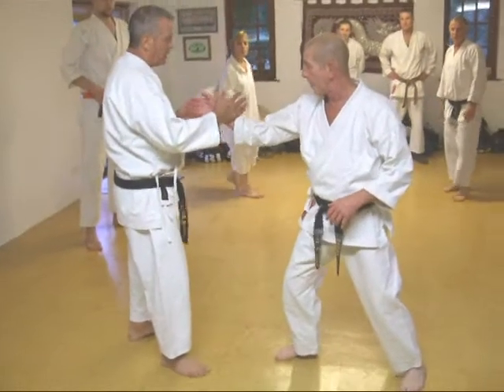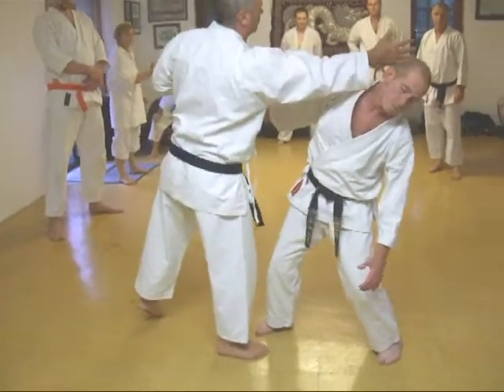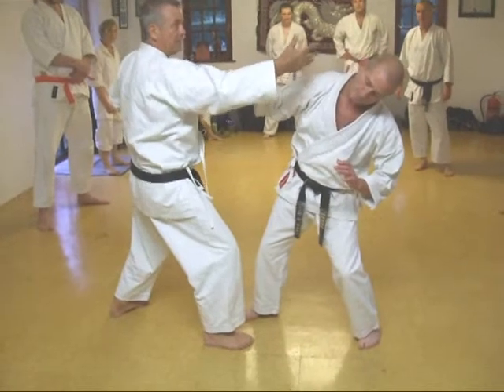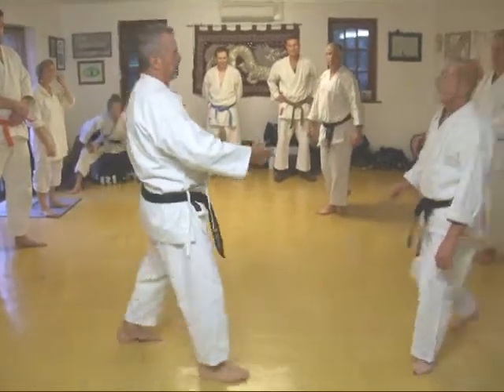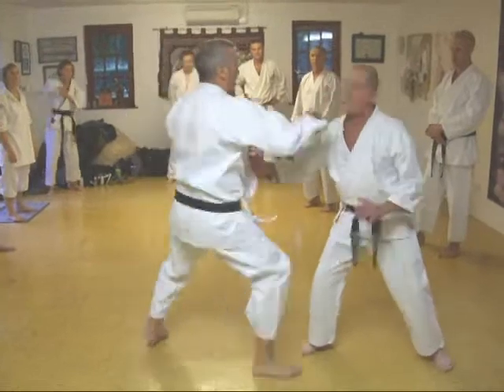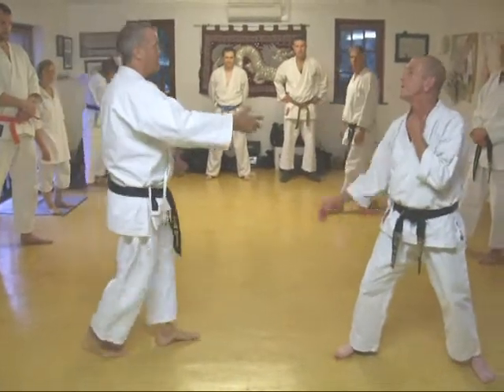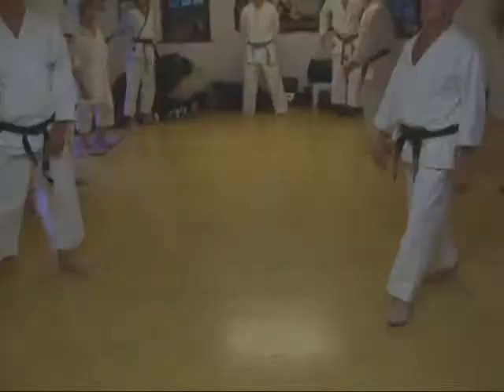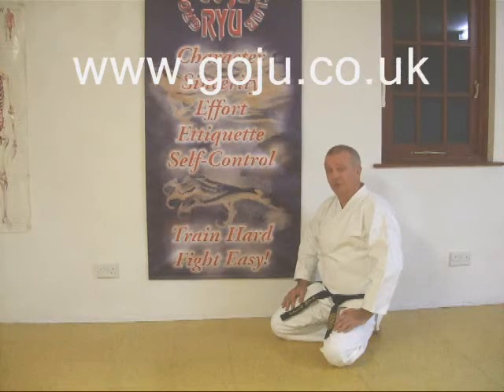Tom Hill's Karate Dojo; Catapult counter attack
12; Swords of El Cid

9; Sort Out the UK Dan Grades by Tom Hill

8; How to Run a Karate Club

6; Essays for Black Belt

5; Goju Ryu San Dan Gi

4; Gekisai Dai Ichi (to destroy part one)

3; The UK Law on Self-De fence

2; A Guide To The Art Of Self Defense